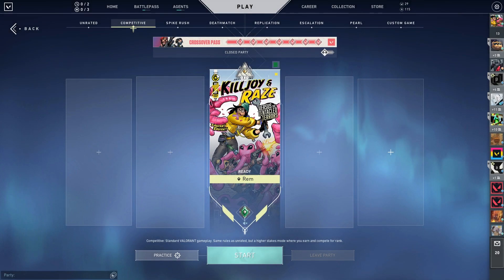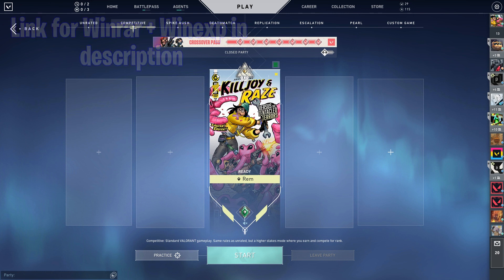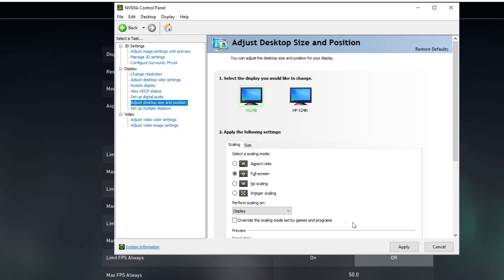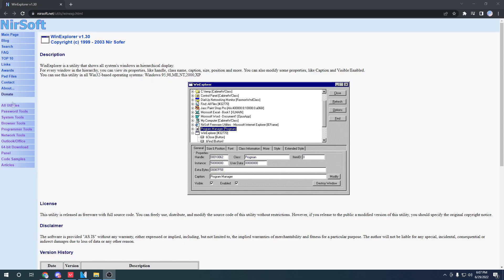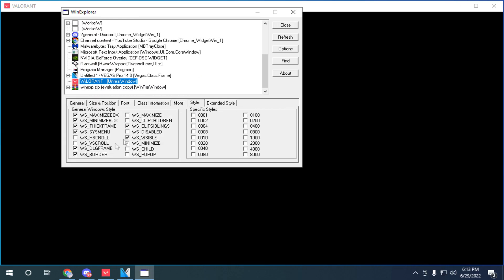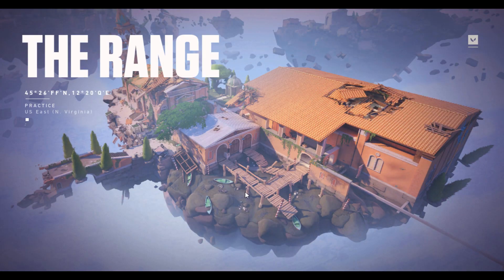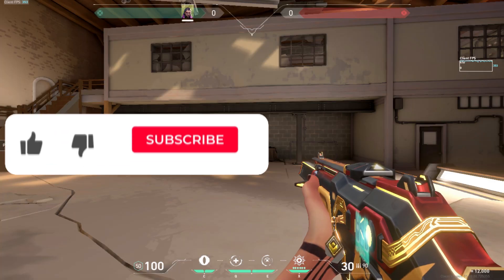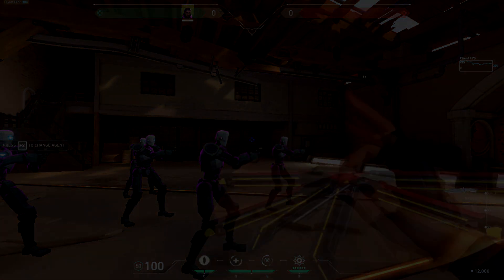*UNBANNABLE* True STRETCHED Resolution Tutorial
I made a True STRETCHED Resolution GUIDE 2022, If you want to get a resolution like Rawzu or me, this is the video to watch. This Resolution gives aimbot and gives the SMOOTHEST Aim on valorant.
How To Get TRUE STRETCHED RES In VALORANT

Sensitivity: 400 DPI / 0.7
Res: 1024x768 True Stretched
Crosshair: 1-4-2-2
Rank : Radiant

1:23 Outro

Extra Tags
valorant stretched resolution,stretched resolution valorant,stretched resolution,resolution,valorant resolution,best resolution for valorant,true stretched resolution,valorant stretched resolution tutorial,valorant true stretched resolution,best resolution to use on valorant,how to make custom resolution in valorant,valorant stretched resolution tutorial 2022,rawzu resolution,1440x1080 resolution,valorant 4:3 resolution,best resolution valorant,Today, I will showing you how to get true stretched res in valorant and how to fix blurry stretched resolution in valorant. in this video I will show how to make the bodies wider using stretched res in valorant. if you use 1280x960 or 1440x1080 4:3 in valorant then you can get wider bodies using this one simple trick. true stretched resolution made me a god at valorant. I also show you how to fix blurry stretched resolution and also how to fix black bars in valorant. some people who play stretched res,is valorant stretched res good,
how to get true stretched res valorant without nvidia,
how to get true stretched res valorant on laptop,